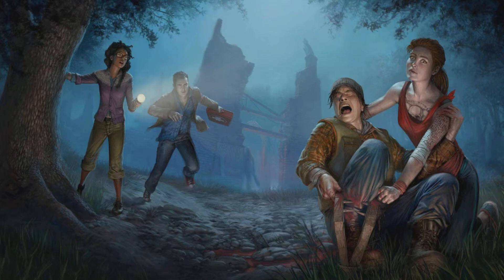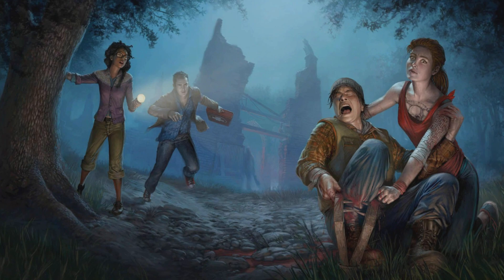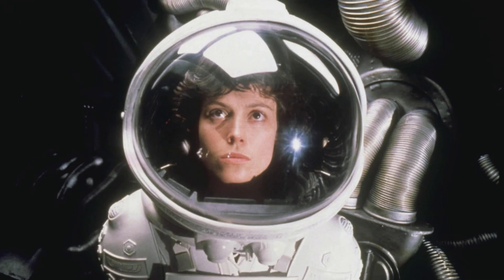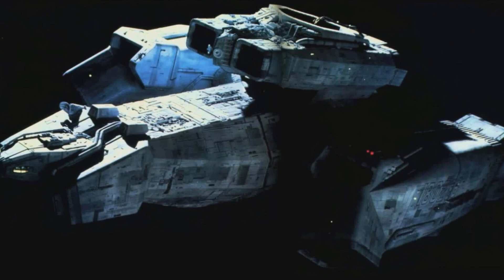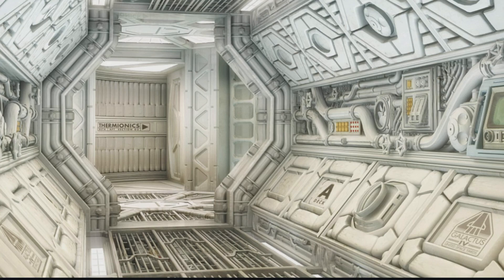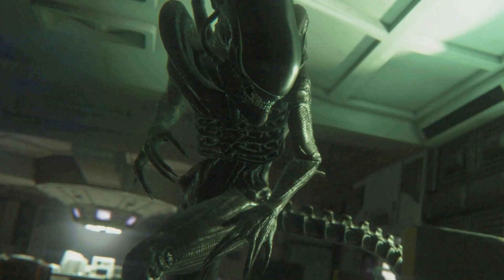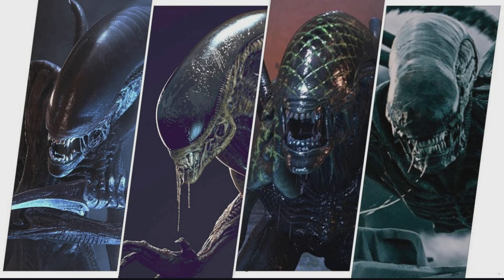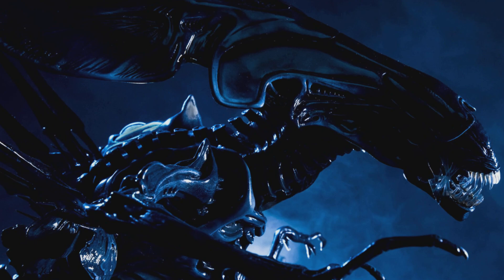Xenomorph Coming to Dead by Daylight (Alien Chapter)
Alien is the next chapter coming to Dead by Daylight. Behavior has suffered a cyber attack on April 1st by the hacker known as Apple_Fool and many of their assets have been leaked and posted online. This means the next killer will be the Xenomorph and the next survivor will be Ellen Ripley.